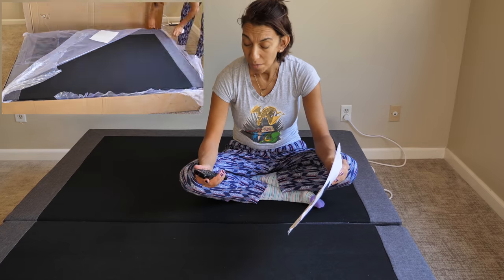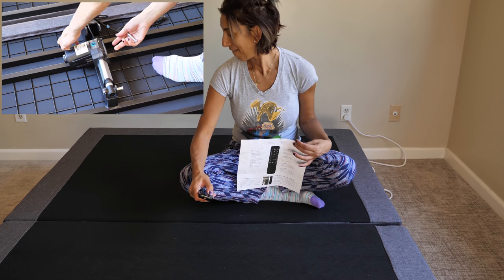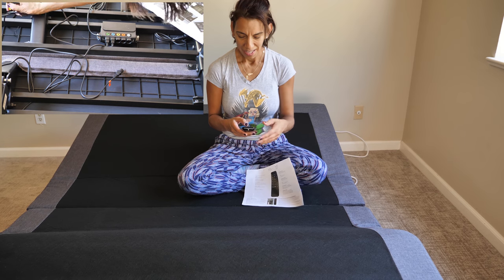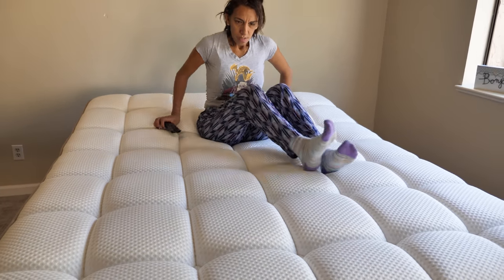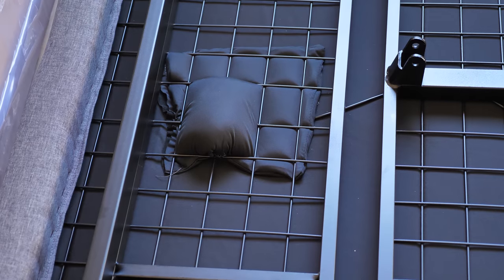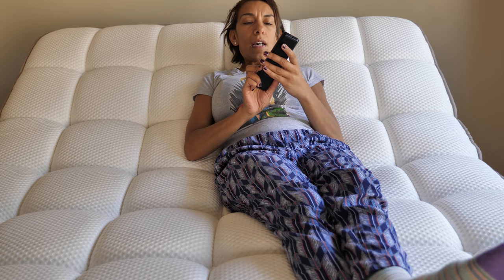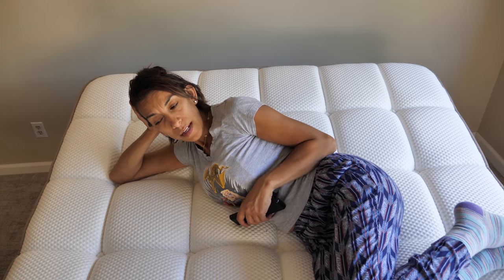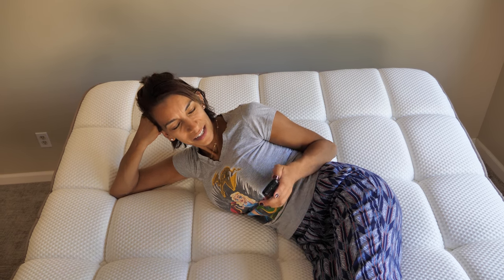DreamCloud Adjustable Frame Review and Assembly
Update 6/2019: DreamCloud lowered the price of their mattresses by up to $500!  It makes pairing one with their adjustable frame so much easier to fit into a budget.
I have had a dreamcloud mattress for about six months now, but I just got their new adjustable base yesterday.  Watch this to see if the dreamcloud mattress works on an adjustable frame.

We are a participant in the Amazon Services LLC Associates Program, an affiliate advertising program designed to provide a means for us to earn fees by linking to Amazon.com and affiliated sites.

Get an additional $25 off any mattress purchased using my

Note: the law tag says it is manufactured by Classic Brands for Dreamcloud.